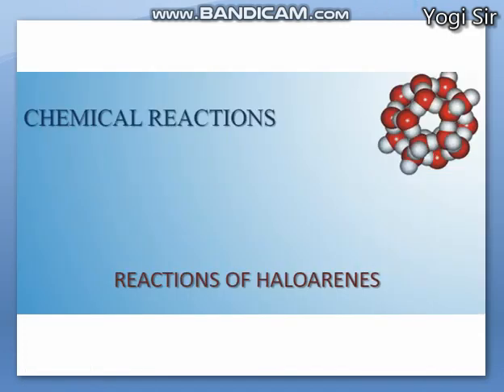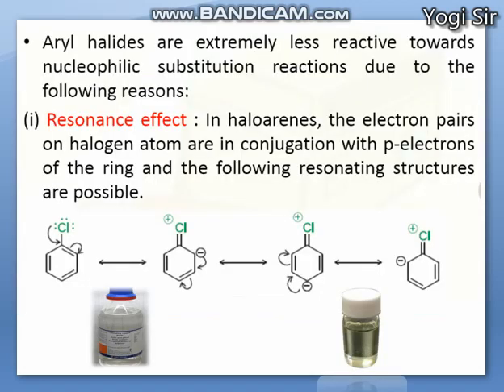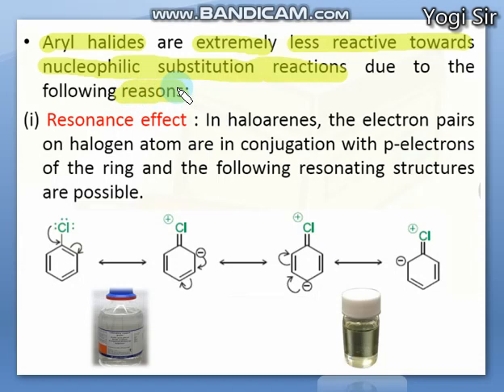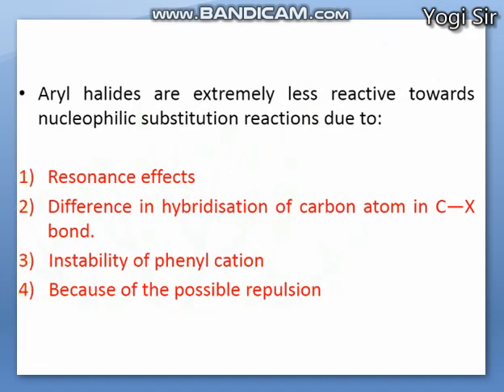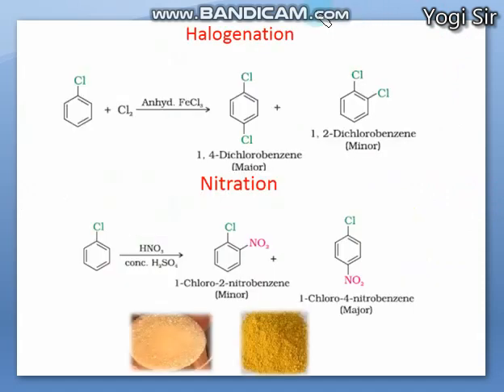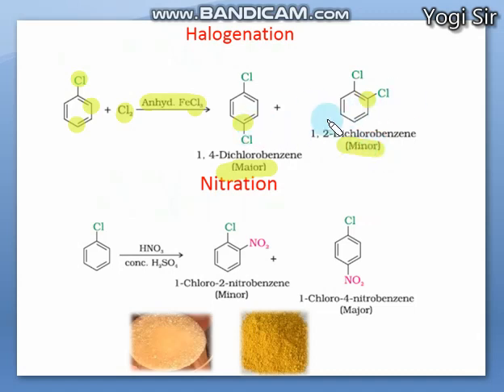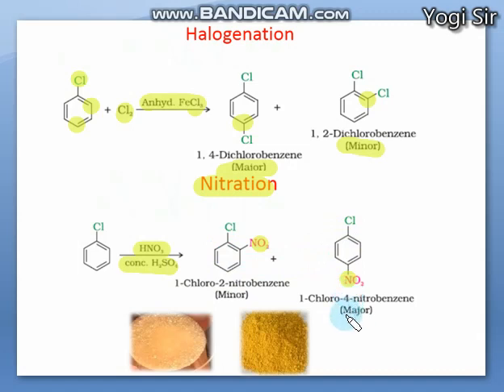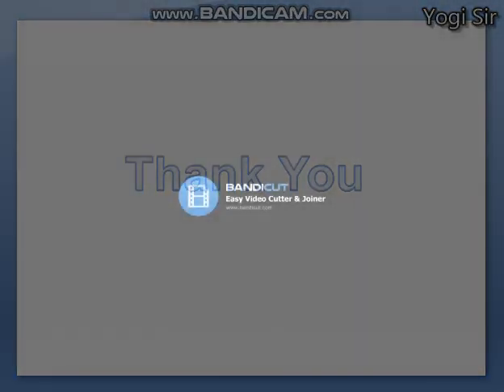Haloalkanes Haloarenes10 ArylHalide Nucleophilic | Electrophilic Substitution Reaction with Metals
Haloarenes Less reactive to towards nucleophilic substitution Reaction , Reasons, Resonance effect, Repulsion, instability of Phenyl ring Phenyl cation unstable, hybridization sp2 hybrid carbon Phenyl ring, wurts Fittig's fittig fitig reaction